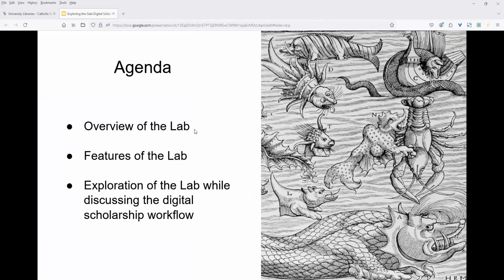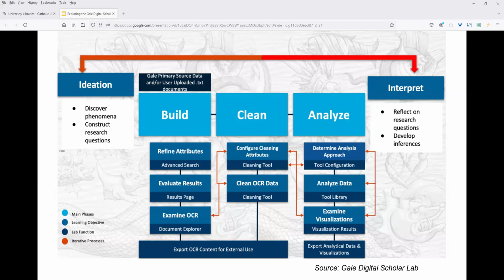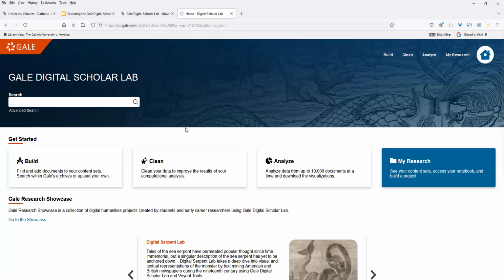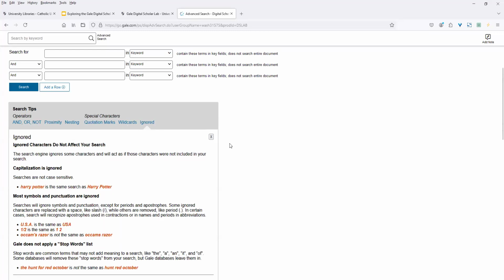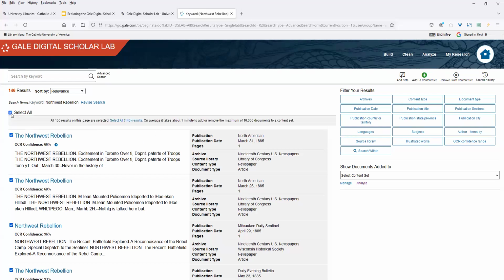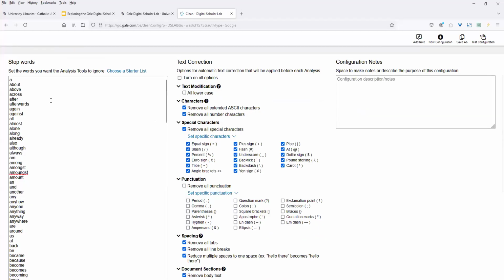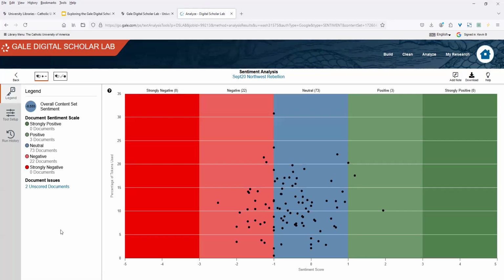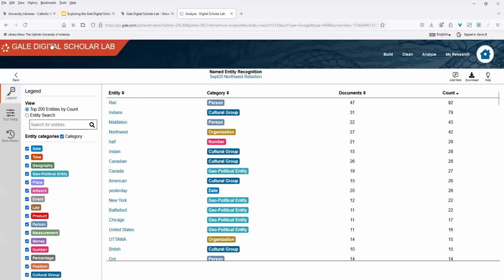CU Digital Scholarship Workshops [Fall 2024]: Exploring the Gale Digital Scholar Lab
Learn how to use the lab for locating, analyzing, and visualizing texts. Using Gale’s Primary Sources archive, we will demonstrate the workflow process in building, cleaning, and analyzing content. We will explore some of the tools including document clustering, Named Entity Recognition, Ngrams, parts of speech, sentiment analysis, and topic modeling. No previous experience necessary. Instructor: Kevin Gunn, Coordinator of Digital Scholarship